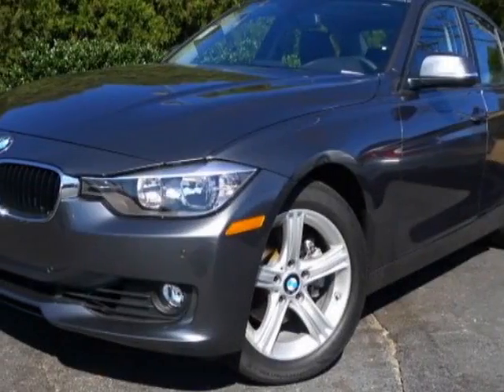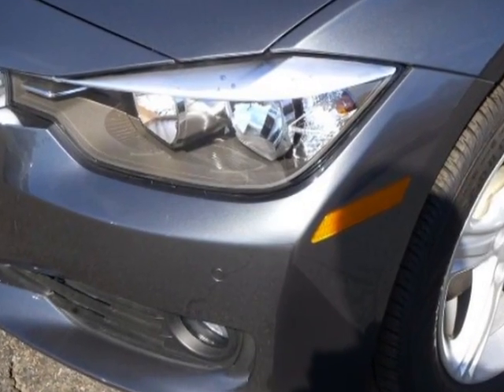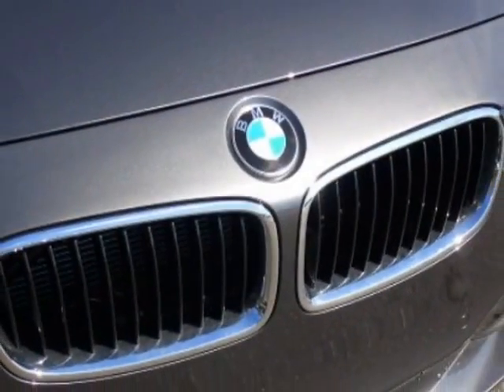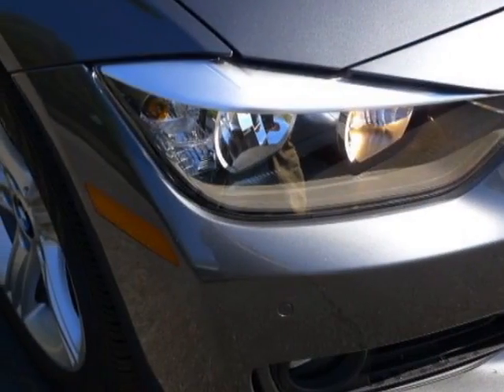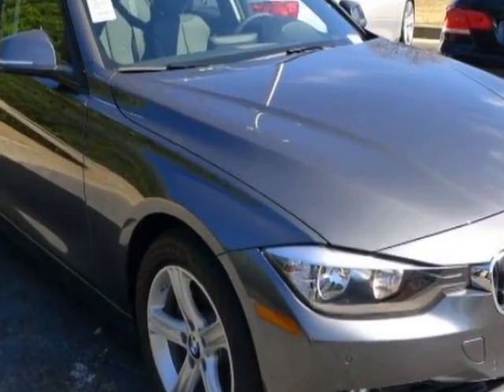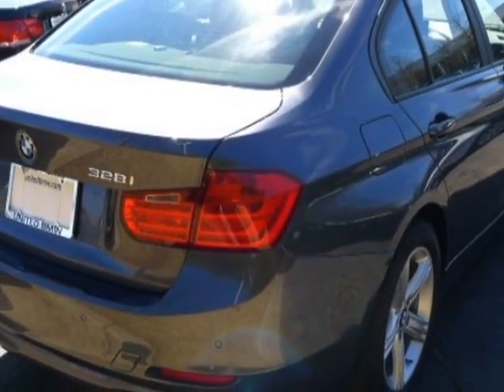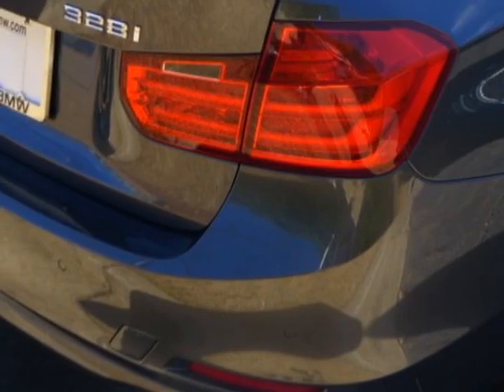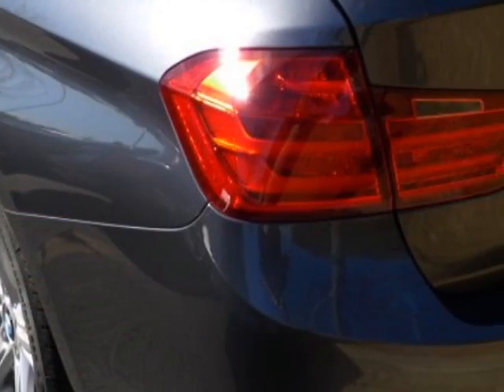2013 BMW 3 series 4dr Sdn 328i RWD Sedan - Roswell, GA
United BMW Roswell, Roswell, GA - BMW 3 series 13 BMW 328I 4DR SDN 328I RWD